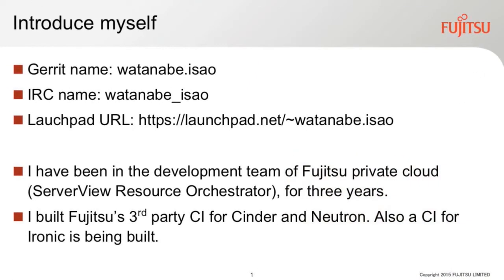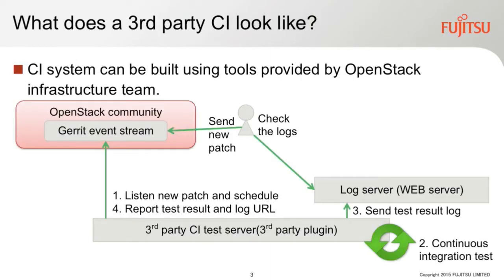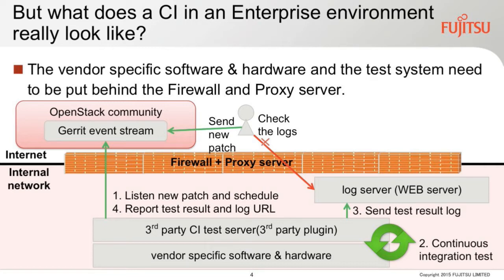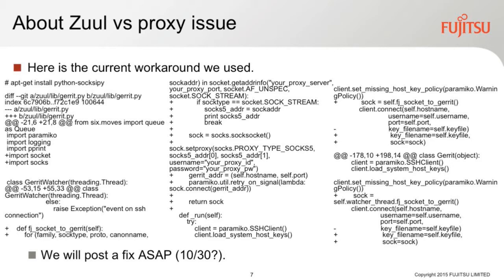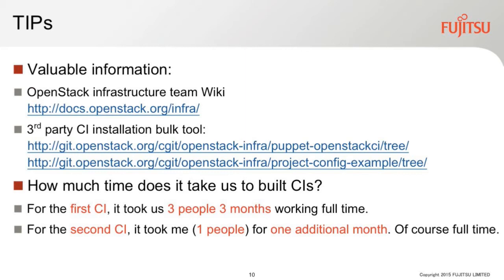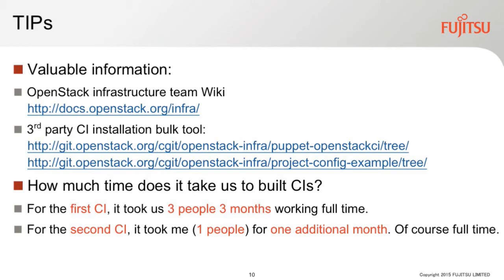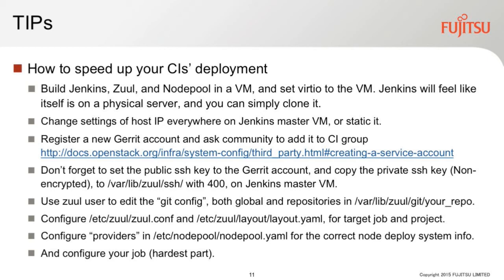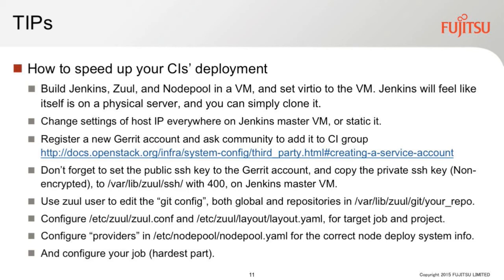2015 OpenStack Summit Tokyo - watanabe isao – Deployment of Third Party CI System in Enterprise Env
In this topic, audiences will understand what a third party CI system is and how it works, gain some experience of deployment in a private enterprise environment, and also obtain a brief image of our CI systems.